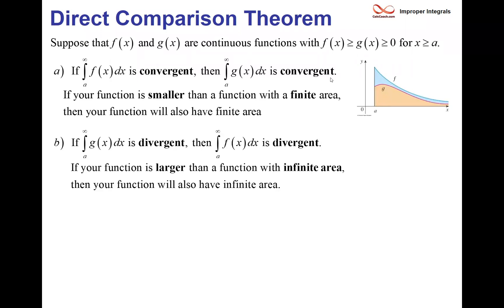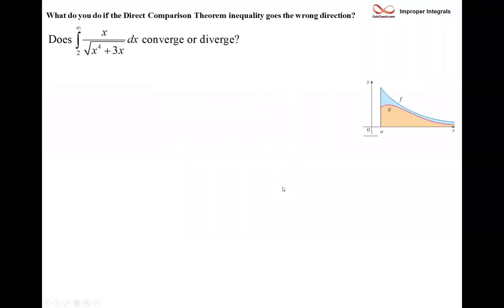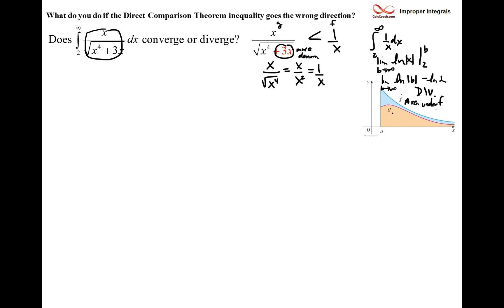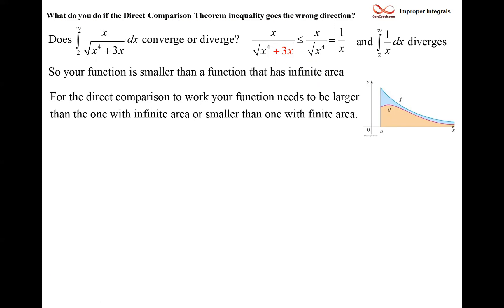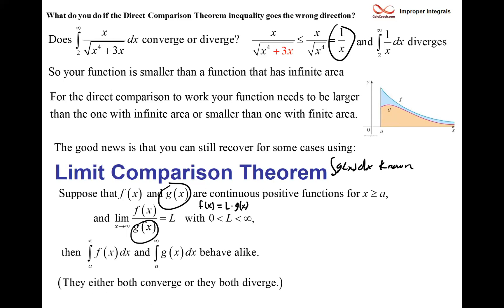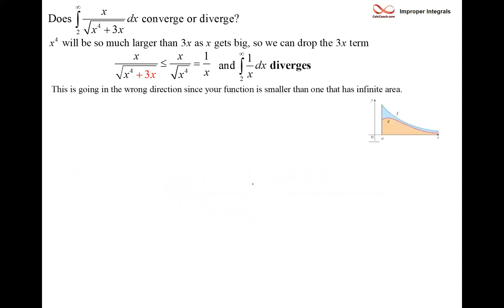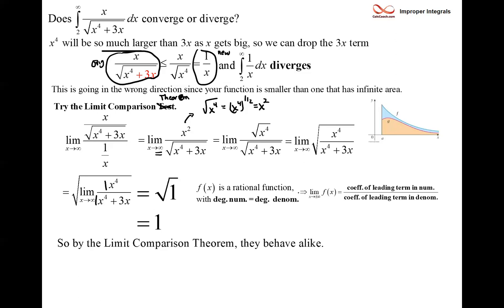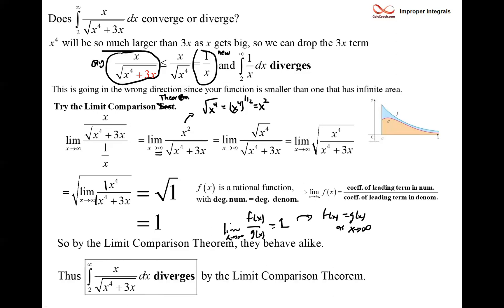Limit Comparison Theorem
Decide whether a integral converges or diverges without trying to find what it converges to using either the Direct Comparison Theorem or the Limit Comparison Theorem.  This video focuses on the Limit Comparison Theorem.